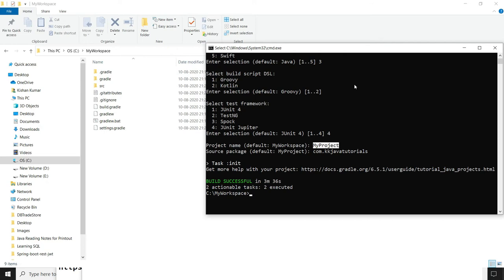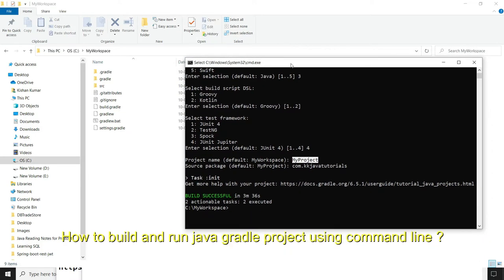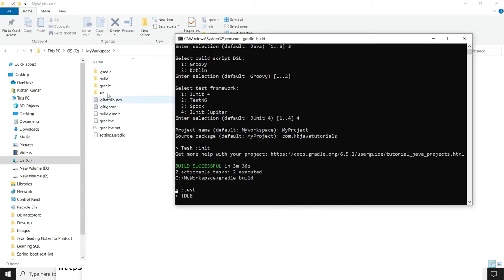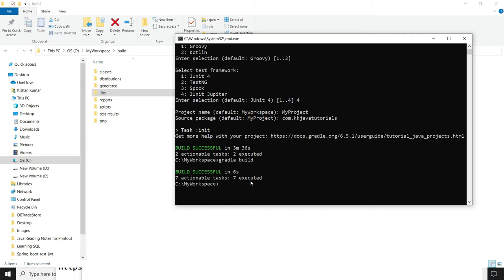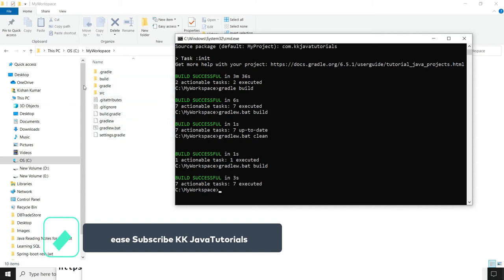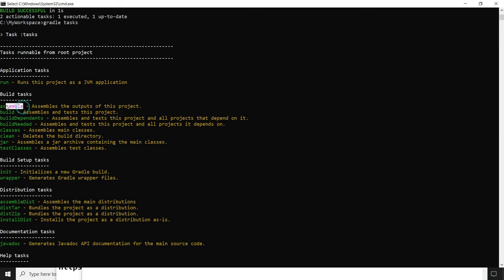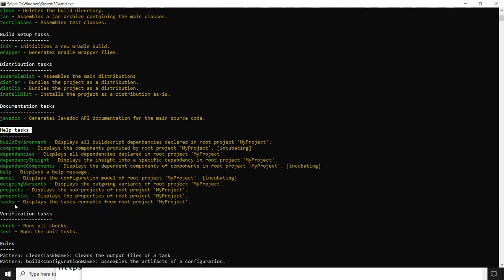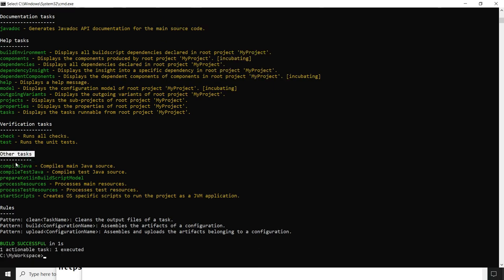Build JAVA project and create JAR file using Gradle |Build and run Java project using command line ?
About this Video:
In this video, We will learn How to build and run a java Gradle project using the command line?